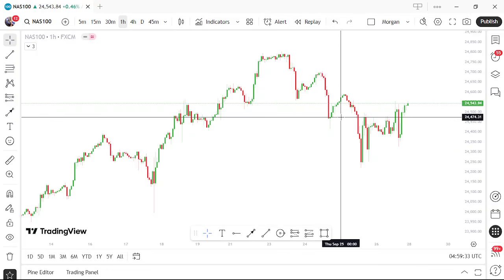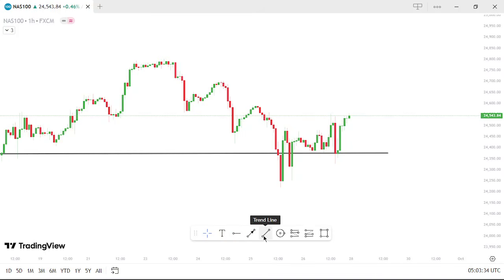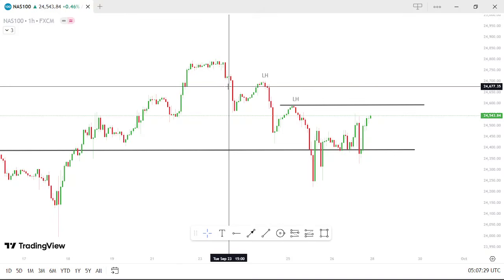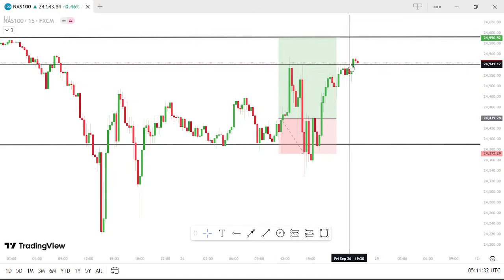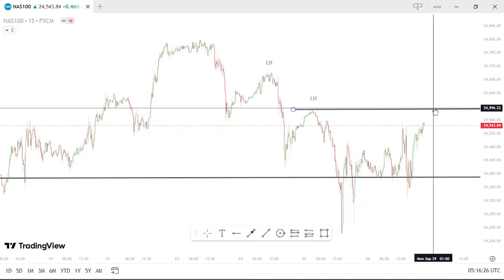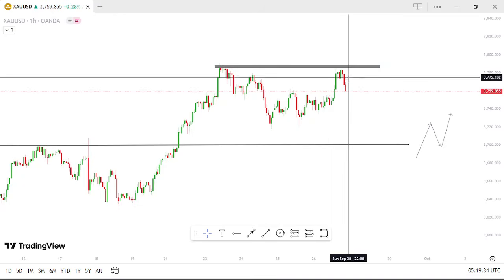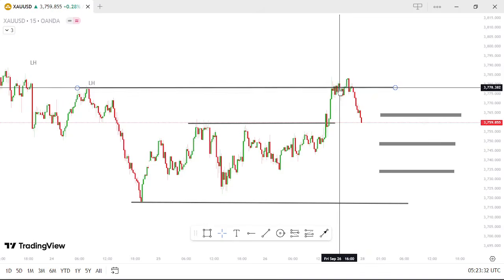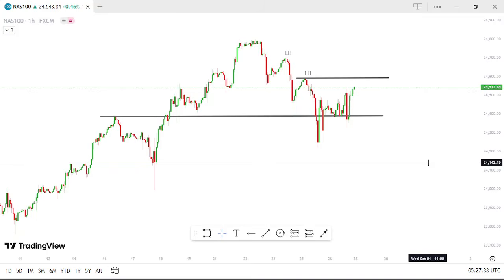ICC: Chart Markup & Finding Entries